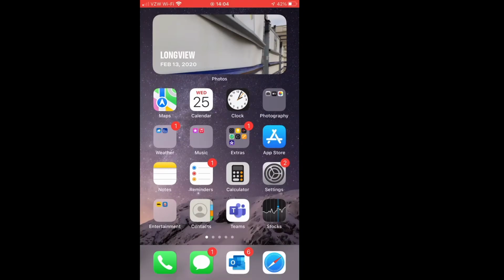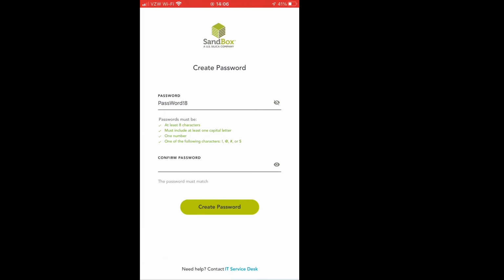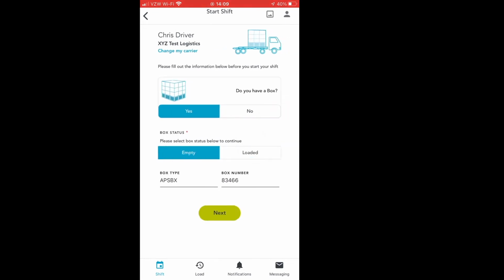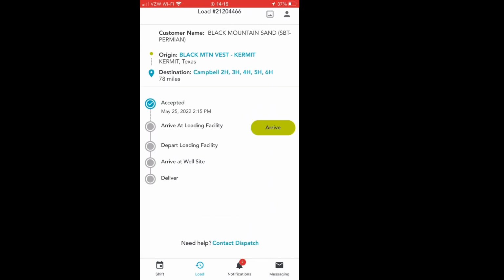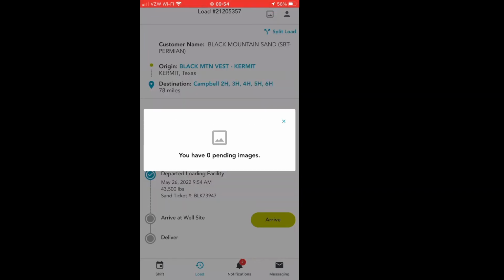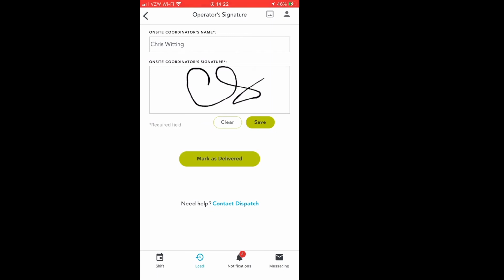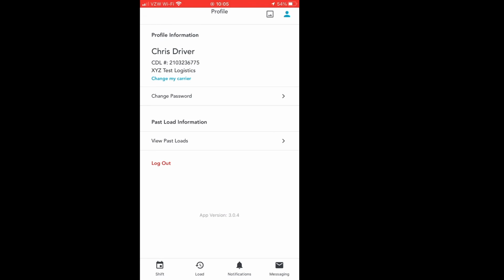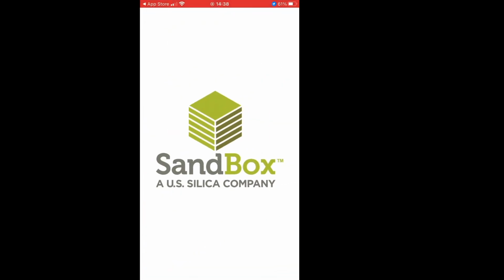SandBox Mobile App Training for Drivers